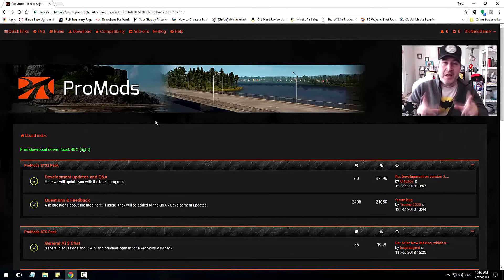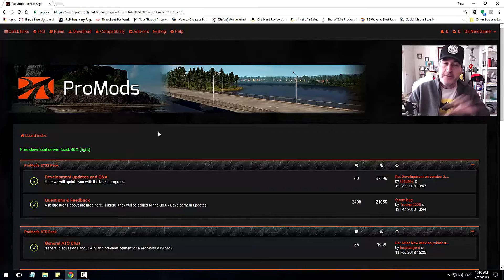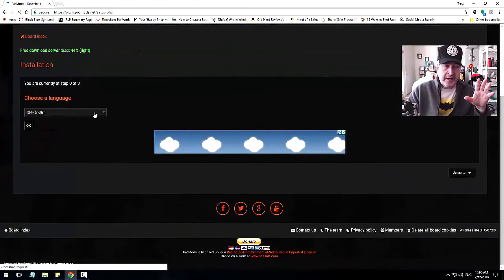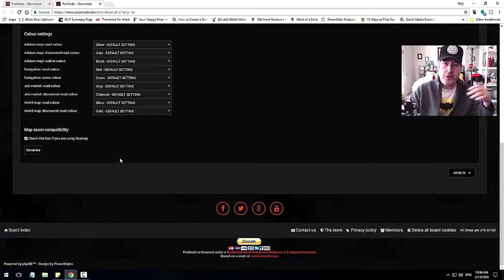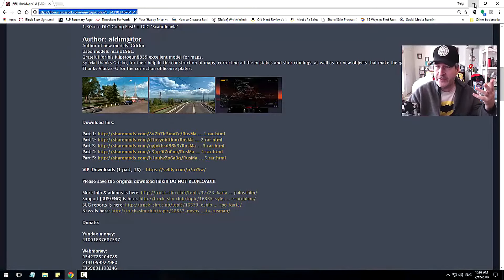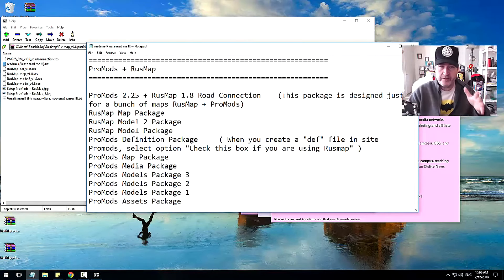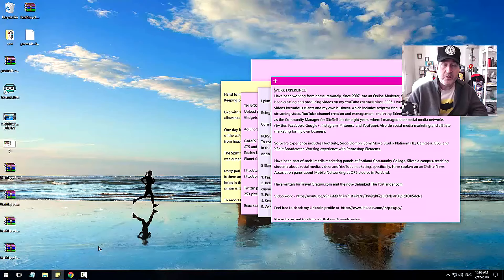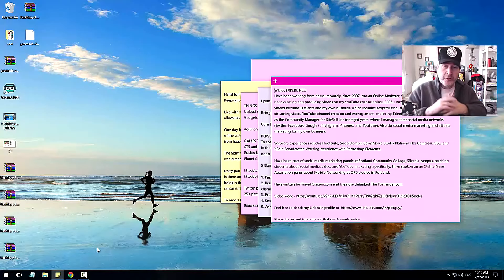Rusmap Load Order With ProMods For ETS2 🗺🚚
Great games. Fantastic prices. Support charity.
Here is where to download and how to install Rusmap and the load order for the files in ETS2 (Euro Truck Simulator 2).

The driving wheel I use
TrackIR, head tracking for gaming

I'm running:
Intel Core i7 3.20 GHz
16 gigs of RAM
GeForce GFX 970
Running Windows 10
Thrustmaster T150 racing wheel
TrackIR 4